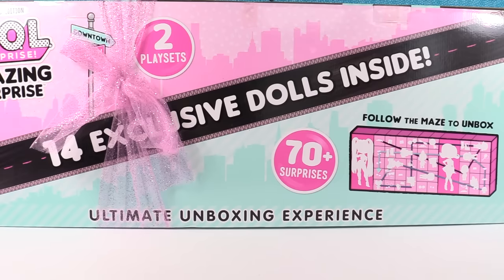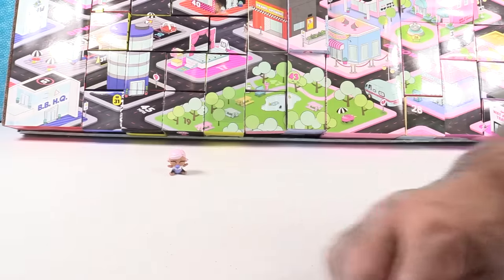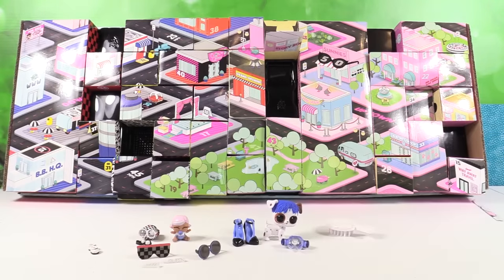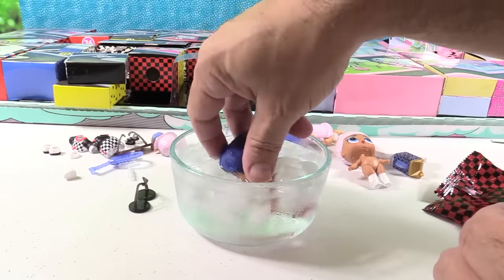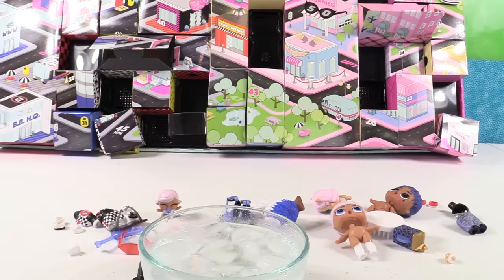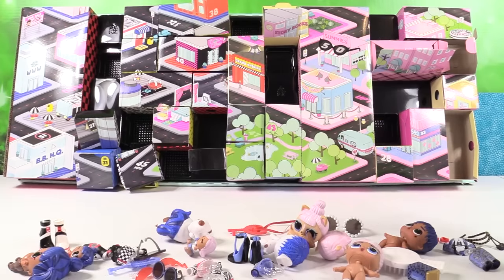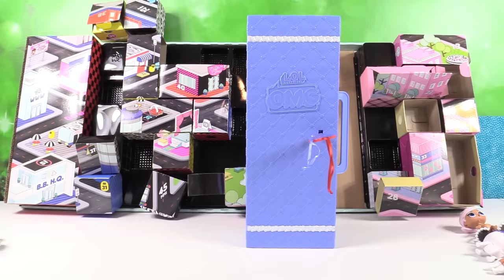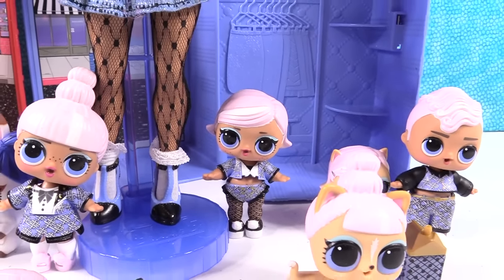LOL Amazing Surprise OMG Doll 14 Exlusive Dolls Unboxing Toy Review | PSToyReviews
Wow, check out the LOL Amazing Surprise box we are opening up today. There are 14 exclusive dolls in this set including regular, Lils, Pets & OMG dolls. There are tons of accessories as well. Follow the map to unboxing the best surprises ever.